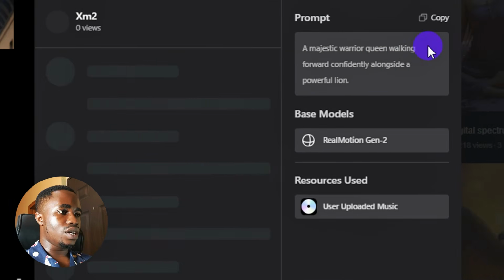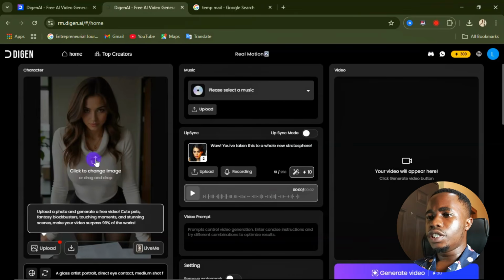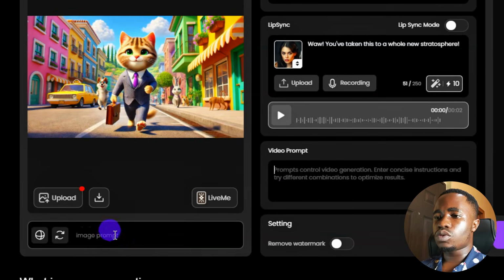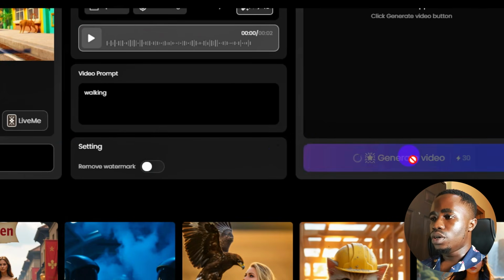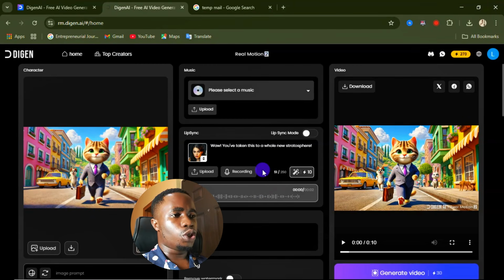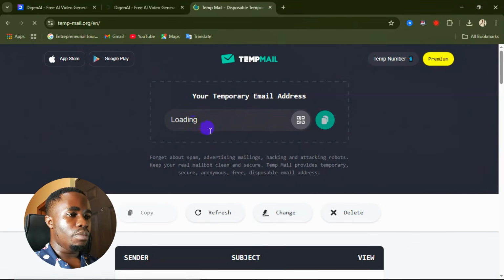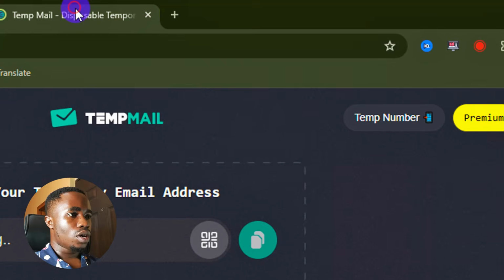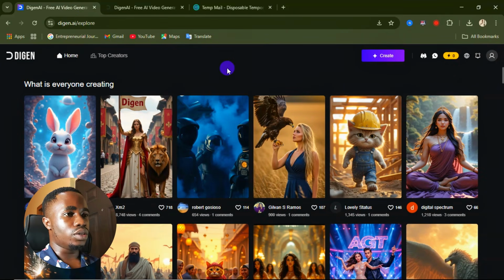How To Create Unlimited AI Generated Videos with 100% Free AI Video Generator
How To Create Unlimited AI Generated Videos with 100% Free AI Video Generator | Step-by-Step Tutorial

Are you looking for a powerful and 100% FREE AI video generator to create unlimited AI-generated videos? In this step-by-step tutorial, you'll discover how to create stunning videos using free AI tools — no editing skills or expensive software required!

In this video, you'll learn:
✅ How to use a free AI video generator
✅ How to turn text into video effortlessly
✅ How to create faceless YouTube videos with AI
✅ The best AI tools to create videos for YouTube, TikTok, Instagram, and more
✅ Tips to scale your content creation with AI

Whether you're a content creator, digital marketer, or beginner looking to grow your channel or business, this AI video creation method will save you time, money, and effort.